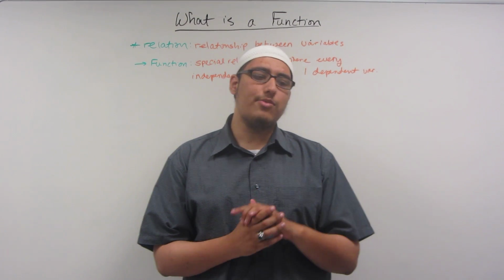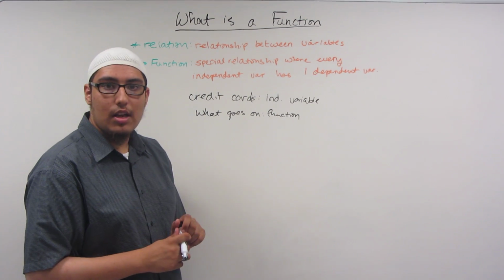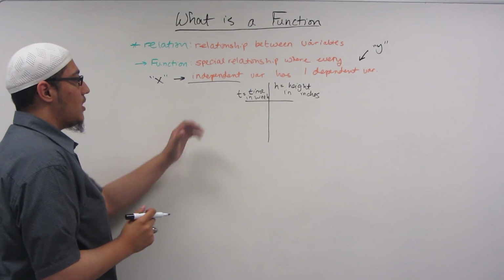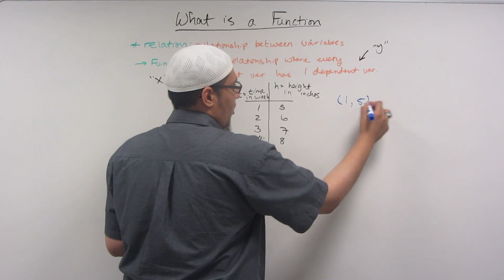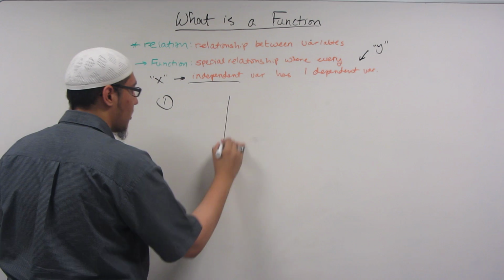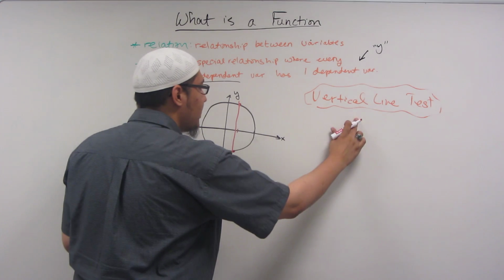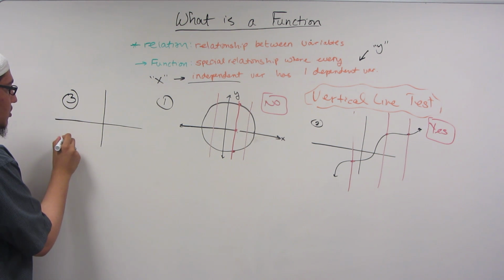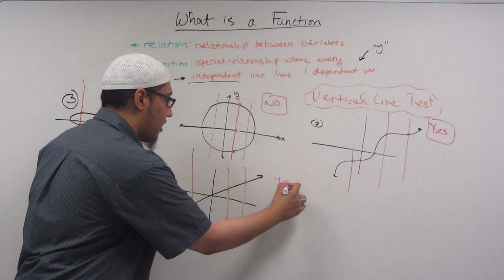Precalculus: Introduction and Identification of Functions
In this video we explore the differences between relations and functions and how to identify their differences. We also mention the differences between independent and dependent variables.